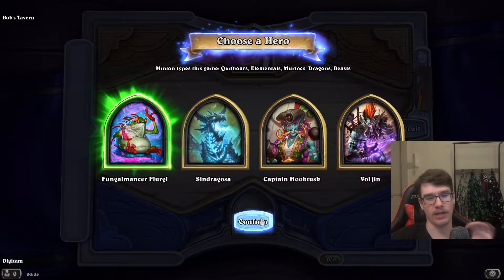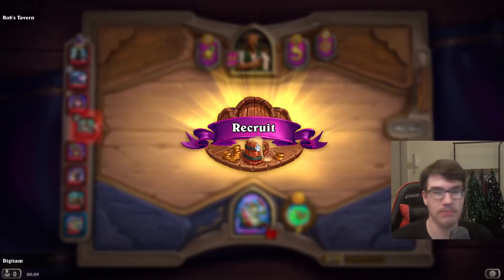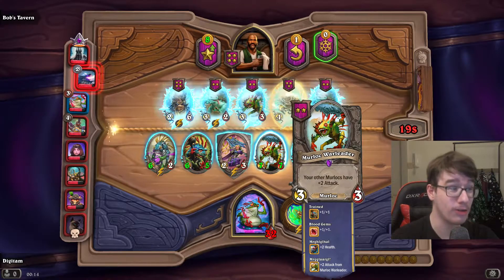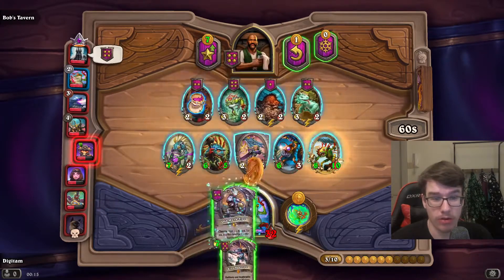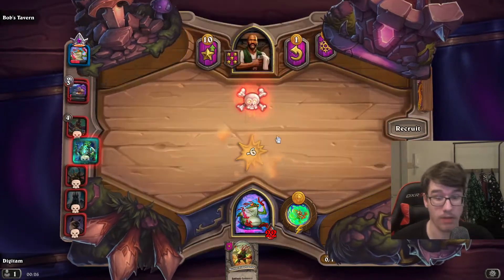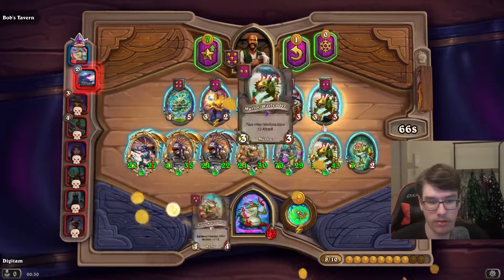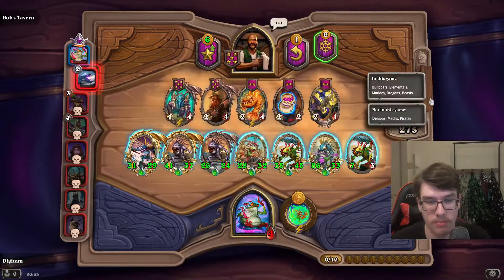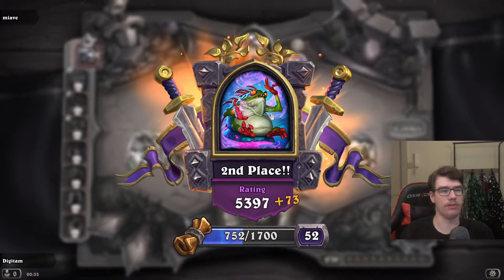Hearthstone Battlegrounds - Murloc poisoner cycling deck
Inconsistent youtuber back again to try and teach you this autobattler! Most details should be described in the video, but if you have any questions lemme know.